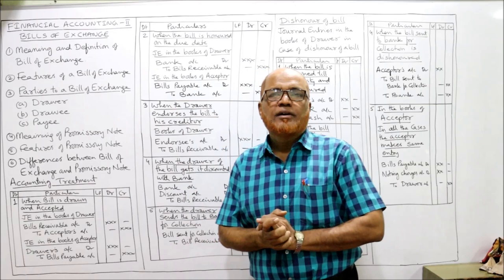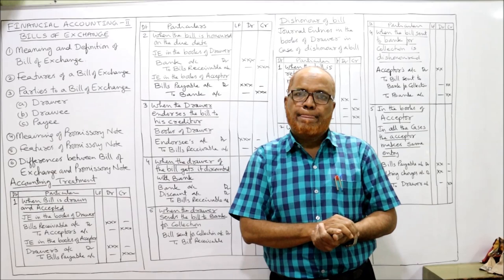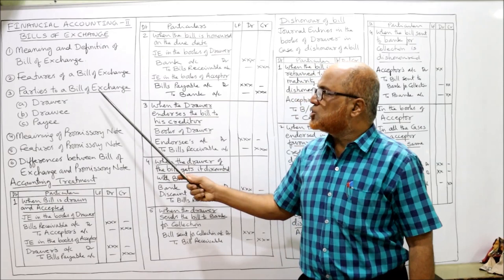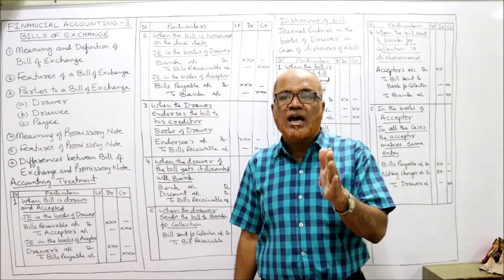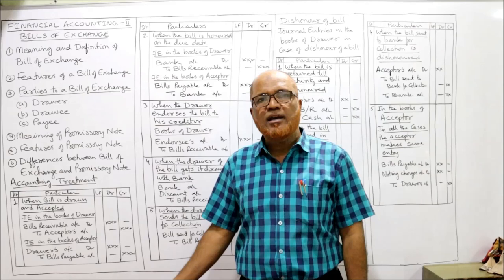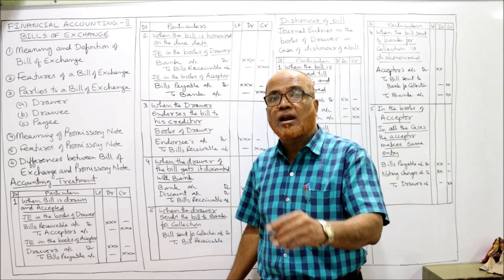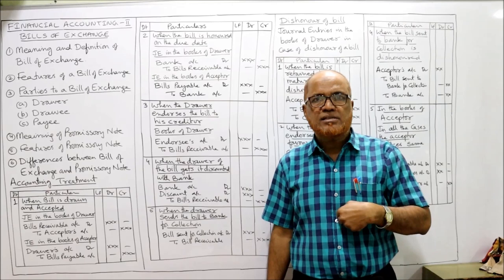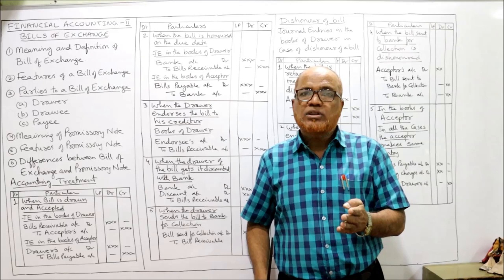Financial Accounting II I Bills of Exchange I Theory I Intro I Part 1 I Khans Commerce Tutorial I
Hello Friends.
Bills of Exchange Theory
Bills of Exchange Introduction
The contents of this video are :
Financial Accounting II,  B. Com.  students
Bills of Exchange,  complete theory explanation

Watch the video till the end to get a thorough knowledge on Bills of Exchange.

NOTE. PLEASE MAKE A PRINT OUT OF THE PROBLEMS AND KEEP IT READY BEFORE WATCHING THE VIDEO.

In playlist of my channel you can see other subjects like Advanced Accounting,  Business Statistics I,  Business Statistics II,  Corporate Accounting,  Financial Management,  Investment Management  etc.